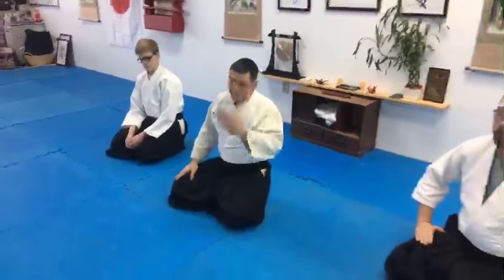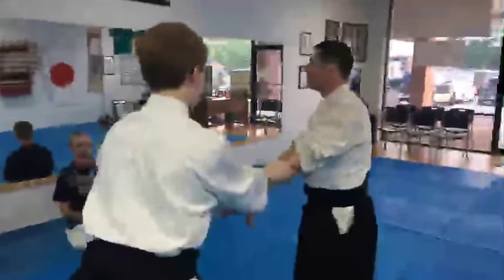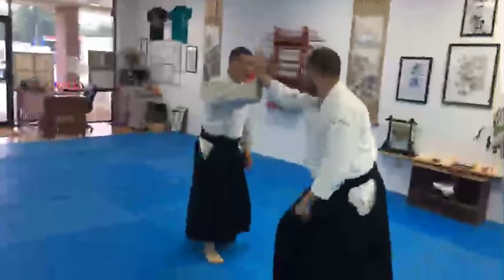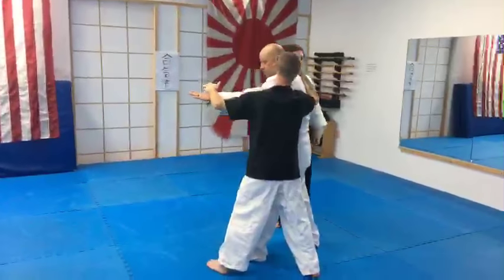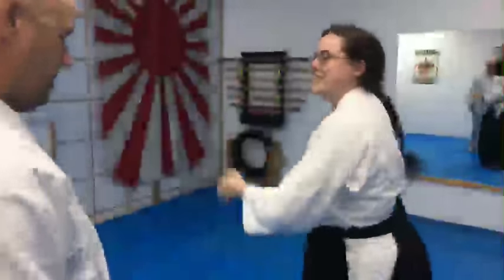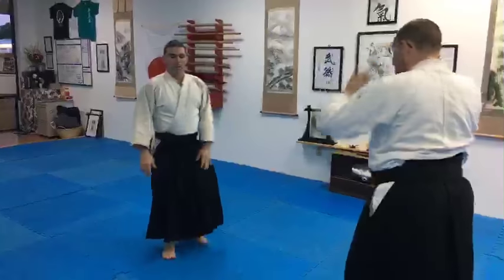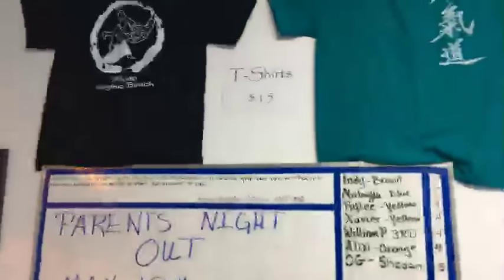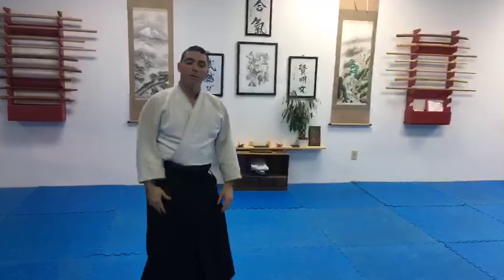Aikido Training - April 27, 2017